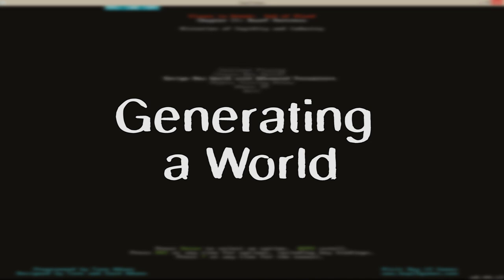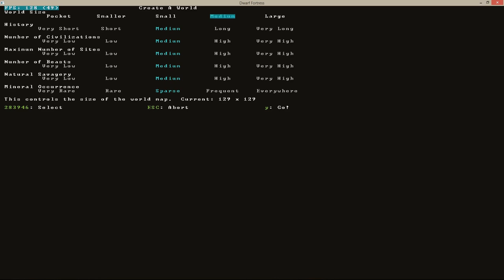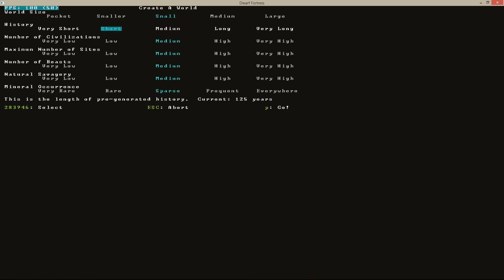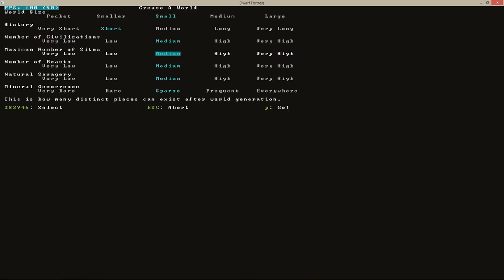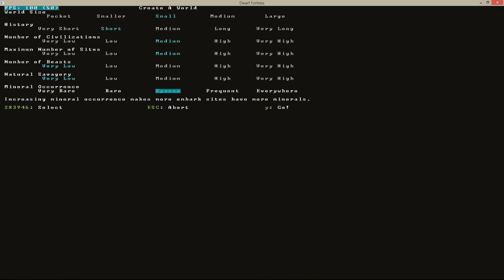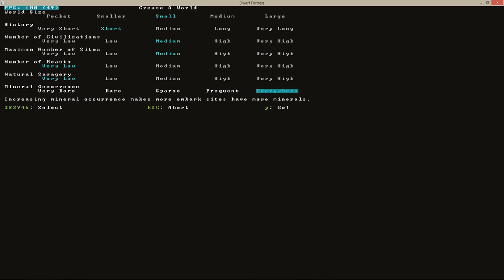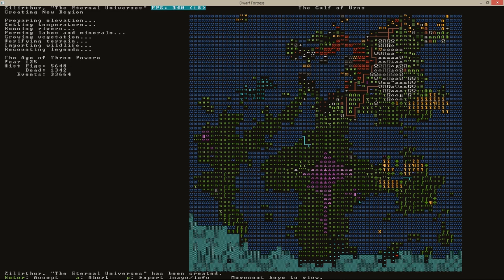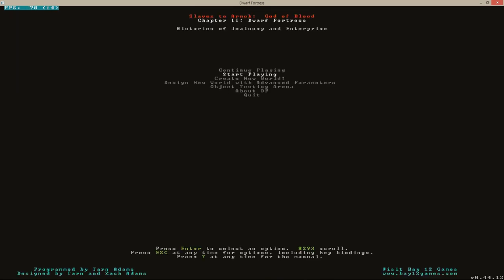Generating a World | Mini-Tuts | Dwarf Fortress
The world generation interface in Dwarf Fortress can look a little intimidating at first, but this video breaks it all down with simple explanations. You'll be creating your own game worlds before you know it!

More of these are coming soon! Want to request a specific mini-tut for Dwarf Fortress? Leave your suggestions in the comments below!

AIRA'S THINGS